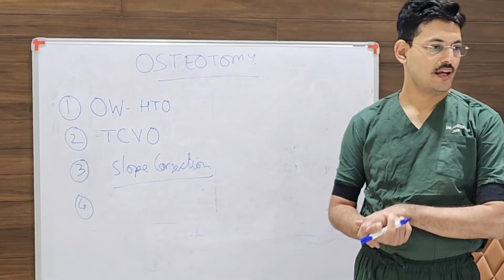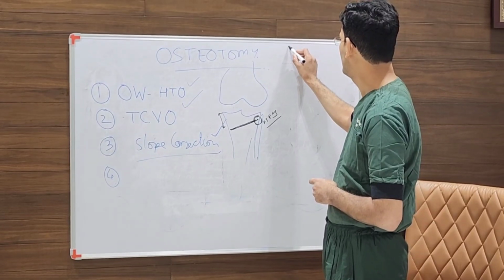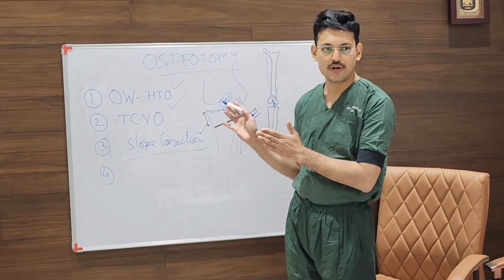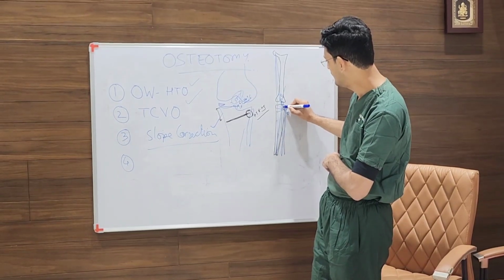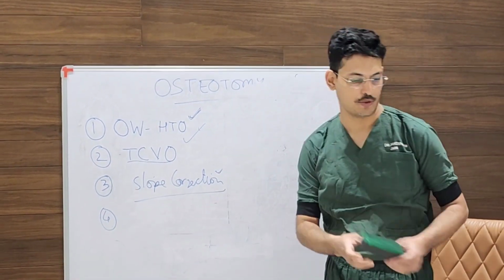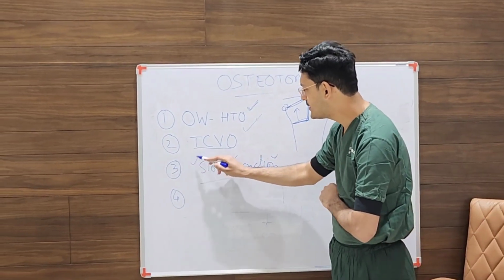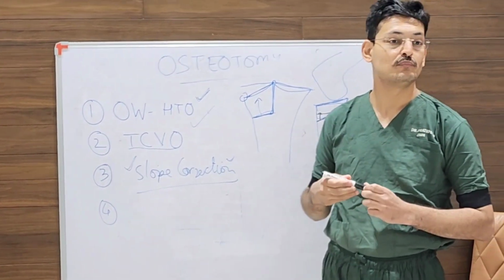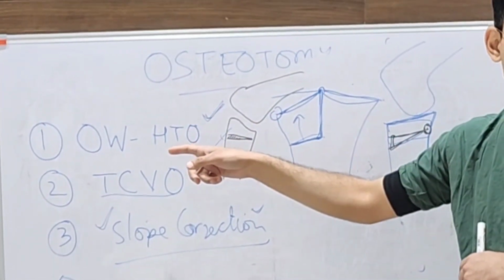Tibial Osteotomies : Class for Orthopedic Surgeons